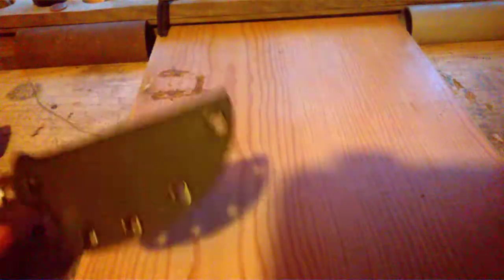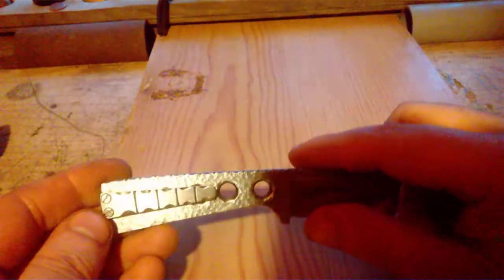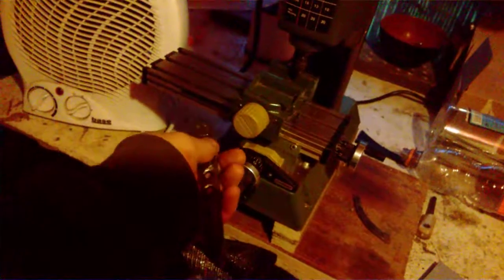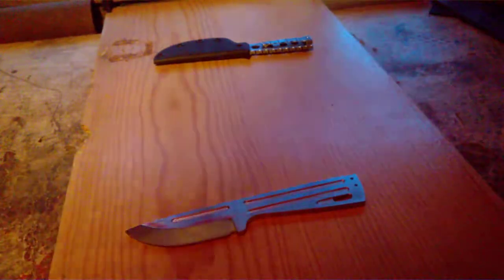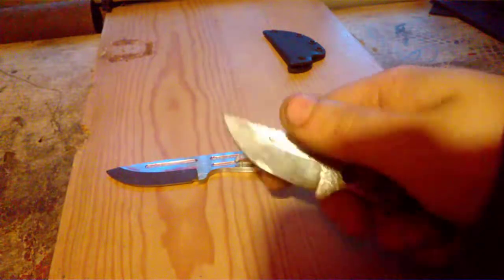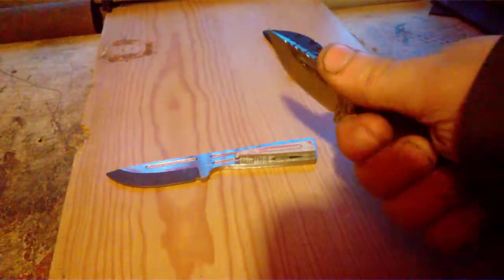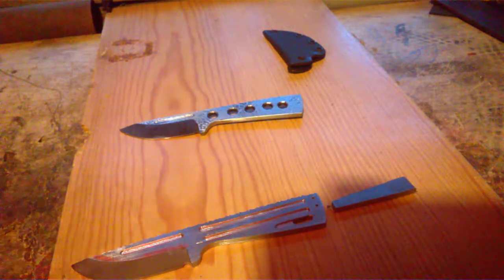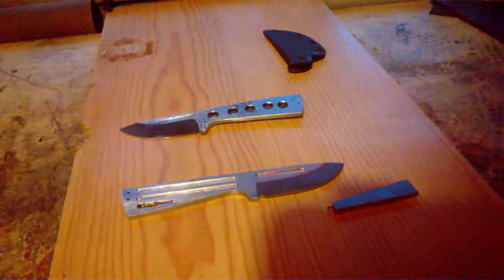neck knife - pocket fixed blade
made a new neck knife - pocket fixed blade